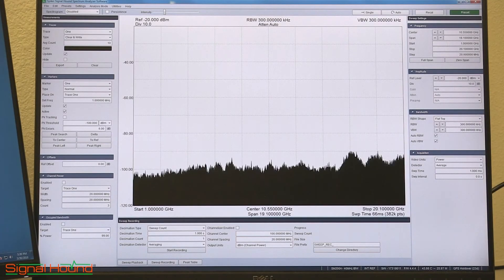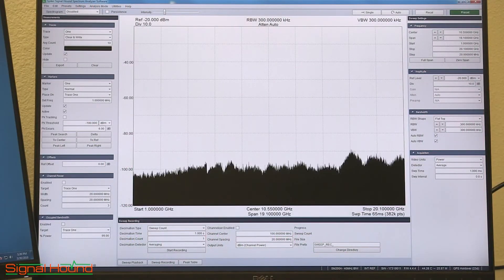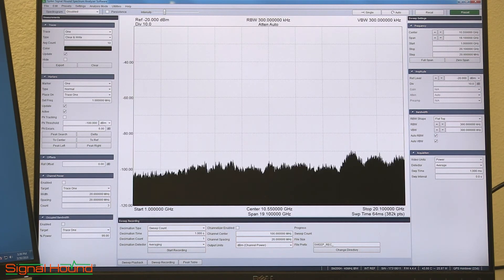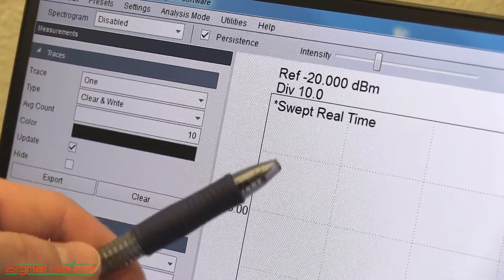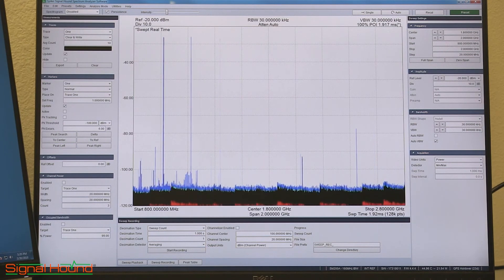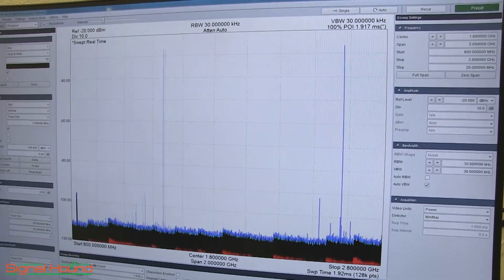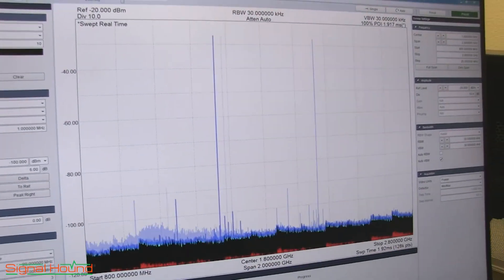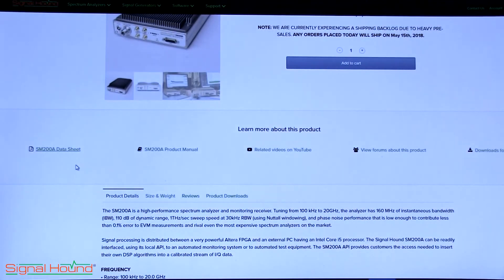SM200A 1 THz Sweep Speed Demonstration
Watch as AJ demonstrates the 1 THz sweep speed of Signal Hound's 20 GHz SM200A spectrum analyzer. With 160 MHz of instantaneous bandwidth and 110 dB or dynamic range, the SM200A delivers unrivaled value in spectrum analyzers.